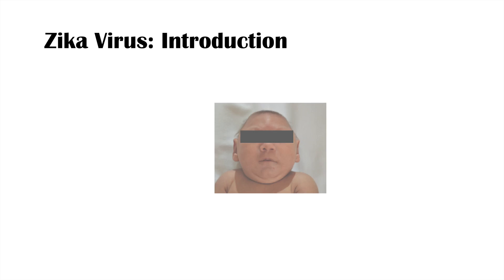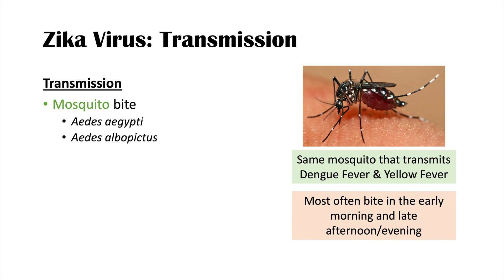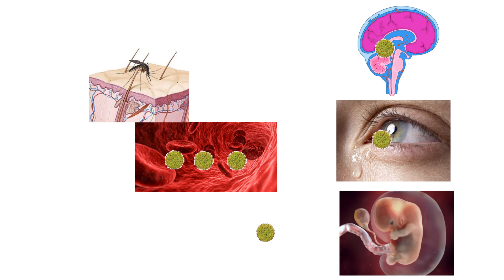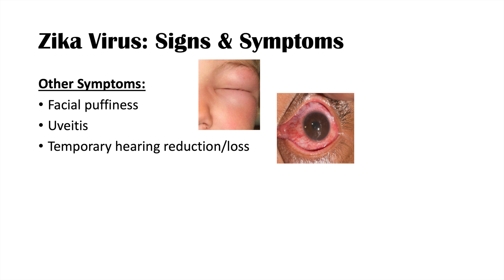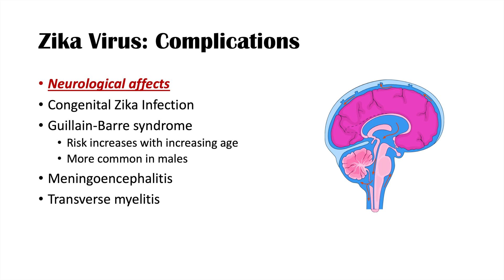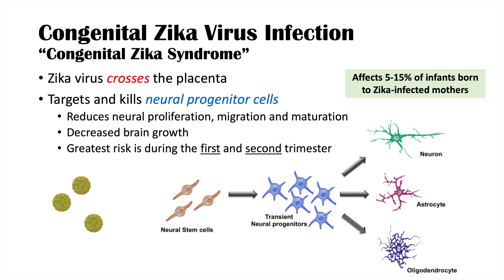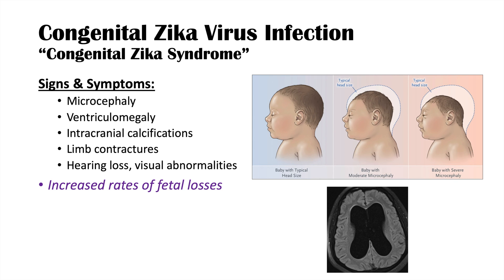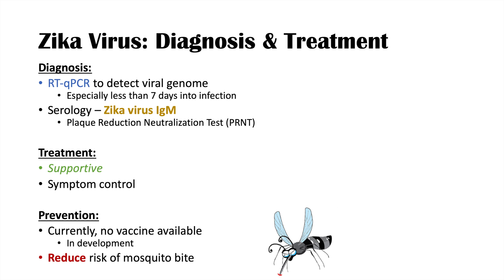Zika Virus Infection | Transmission, Congenital Defects, Symptoms & What You Need To Know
Zika Virus Infections & What You Need To Know, including Origins of Virus, Past Outbreaks, Congenital Defects (Congenital Zika Syndrome), Signs & Symptoms, Diagnosis & Treatment along with important tips for Prevention.

I hope you find this lesson helpful! If you do, please smash the like button for this video, and subscribe for more lessons like this one - every like and new subscription are a huge support for the channel!

JJ

Try Audible for free and Get A Free Audiobook

JJ